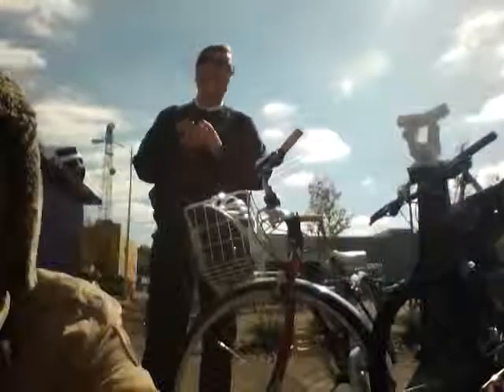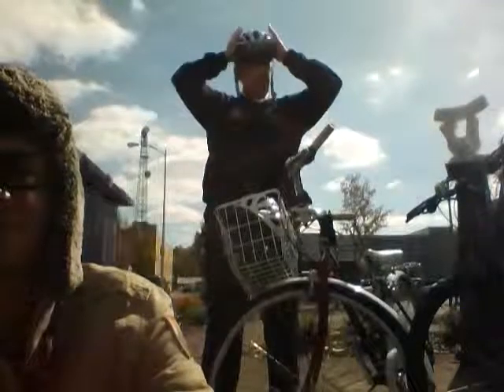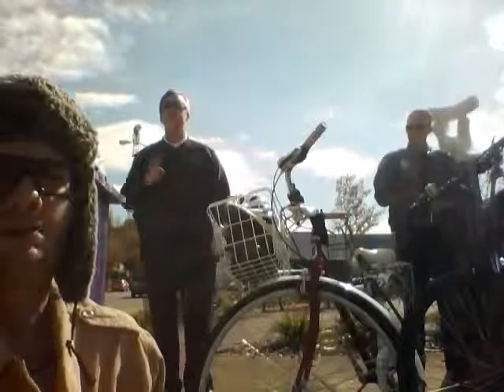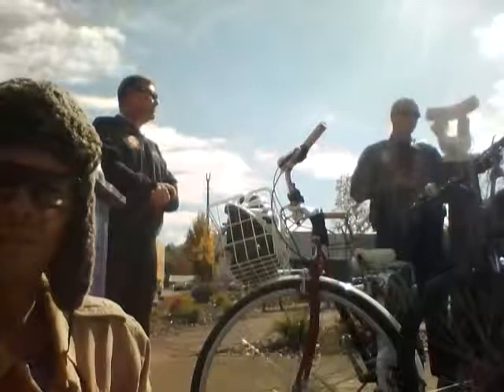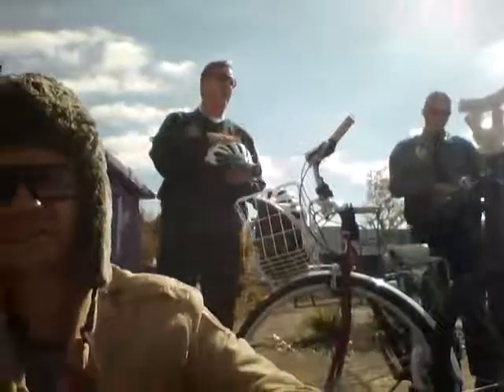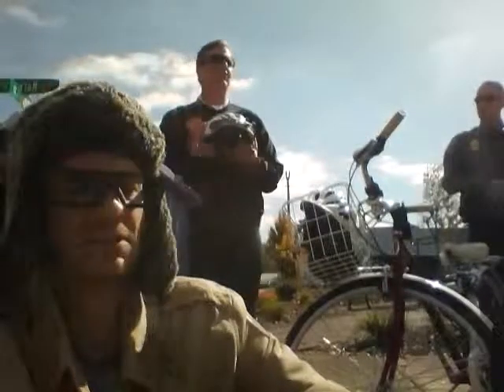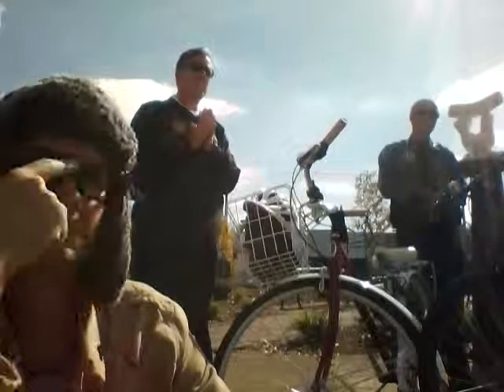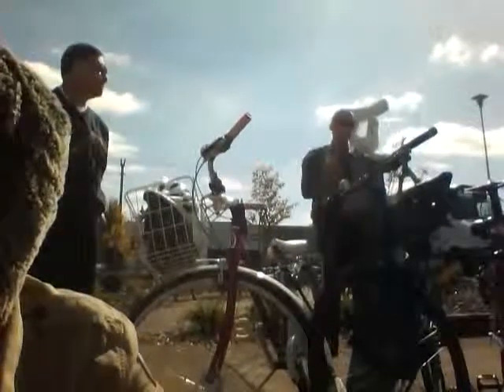Absolute Boris Urban Planning Celebration Part 8 Bike Safety / Helmet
Oct 23, 2014... info to come... Downtown Kingsport Association... Mrs. Sherry Mosley offers a guided tour and information as to where the meetings were actually held, instead of what the Kingsport Crimes, I mean , Times paper reported on page 6A in the upper left-hand tiny paragraph... Bicycle Lanes in Kingsport... Safety... Two photographers have left.  There are fewer people now.  An older gentleman comes in at the end of this training... People asking questions are city employees...